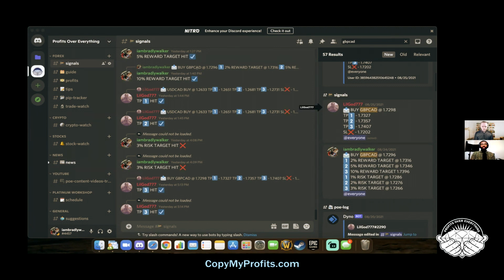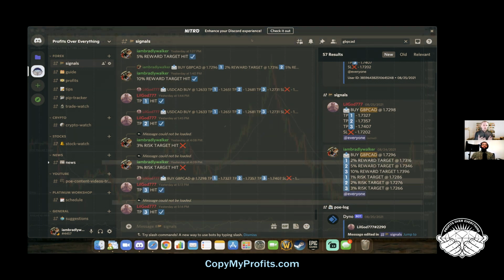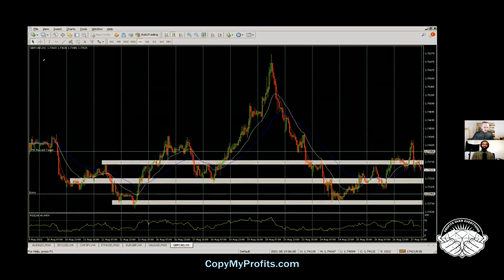TP 3 x 2 | Forex Chart Analysis/Trade Recap | 08/28/21